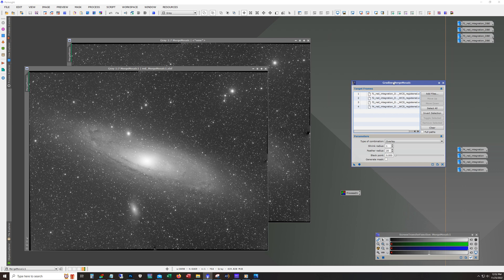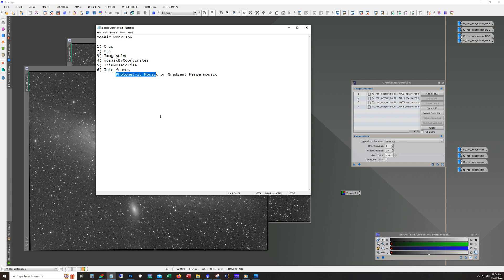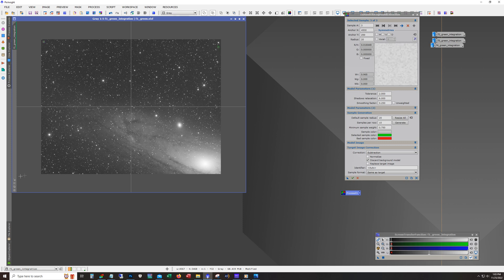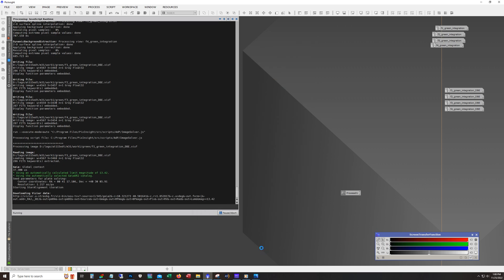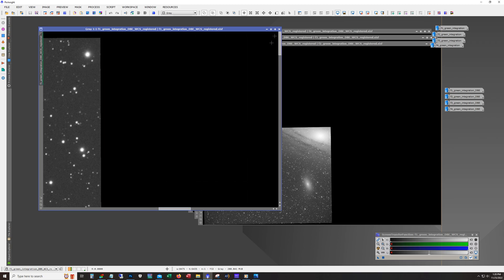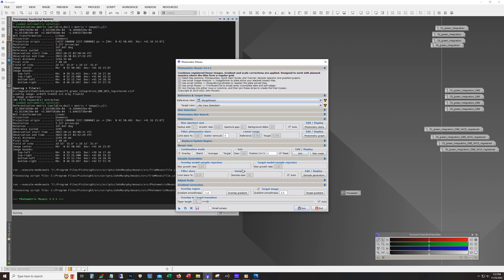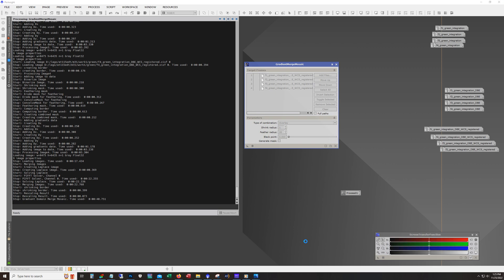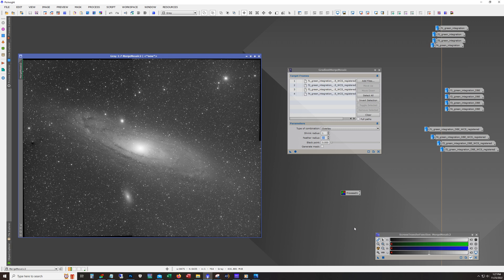Astrophotography: Mosaics with Pixinisght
In this video I show my current process for creating mosaics in Pixinsight.  The steps I used are below:

1) Crop
2) DBE
3) Imagesolve
4) mosaicByCoordinates
5) TrimMosaicTile
6) Join frames
 Photometric Mosaic or Gradient Merge mosaic